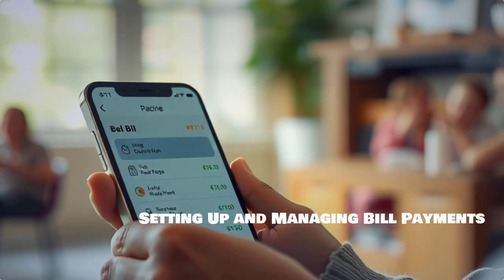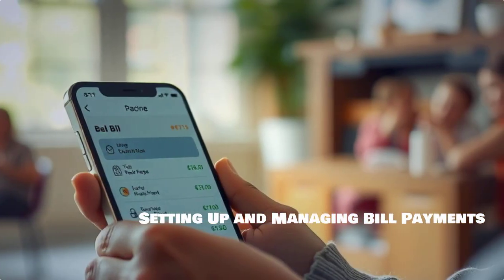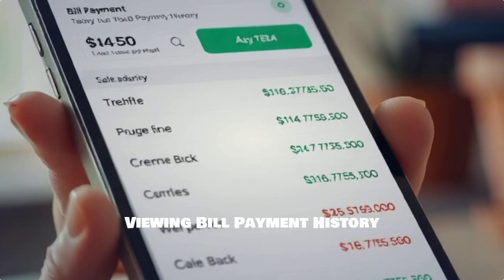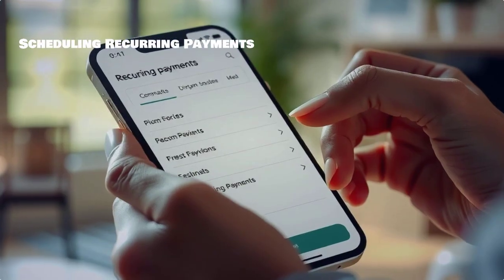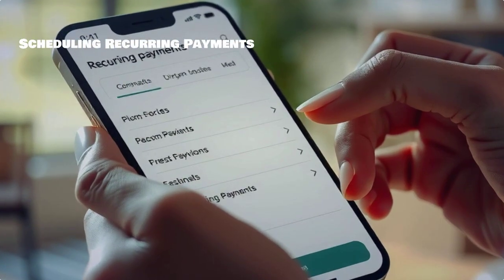PNC Bank Mobile Banking Tutorial: How to Transfer Money and Pay Bills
a pnc bank mobile banking tutorial, how to transfer money and pay your bills using the app, how to use zelle with the pnc mobile app, how to set up and manage your bill payments, a complete guide to making payments on your phone, what you need to know about transferring funds between your accounts, a step-by-step guide for beginners, how to pay anyone with the pnc app, a full walkthrough of the money transfer and bill pay features, an easy to follow tutorial for pnc customers in 2025.